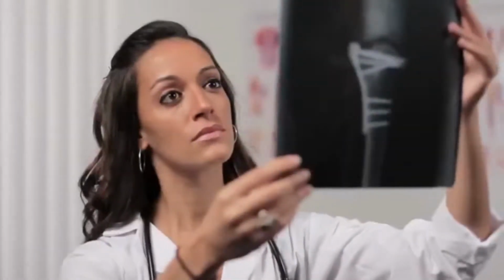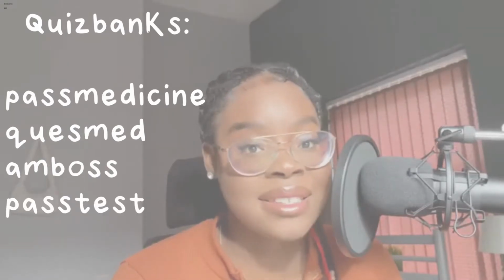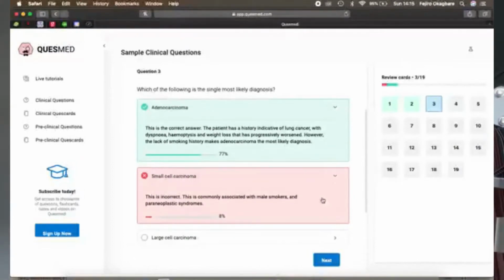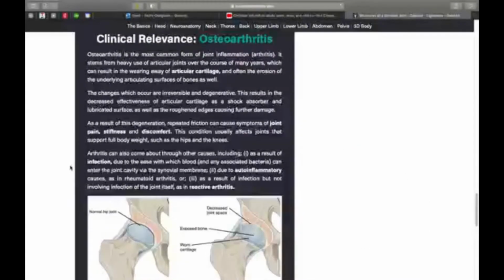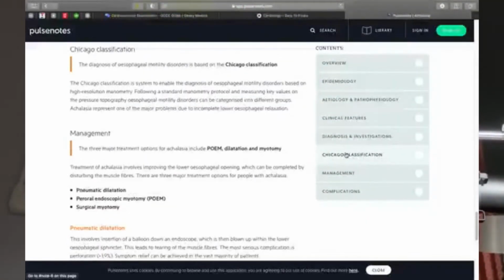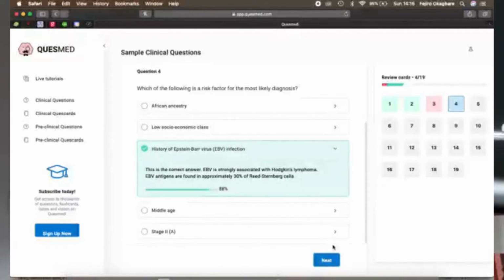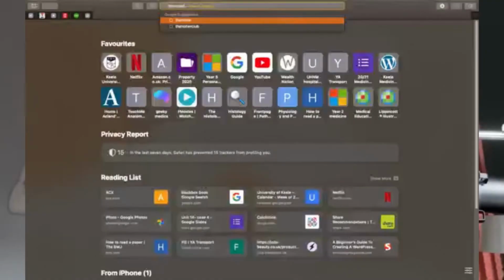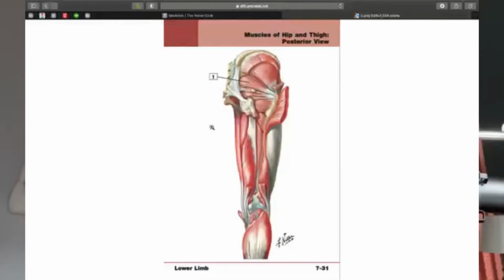the 10 MED SCHOOL RESOURCES that CHANGED my grades...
apologies for the video quality, hopefully the content more than makes up for it :) and If you liked this video, please do leave a like and a comment so your sis can get monetised and upgrade her equipment ASAP 😂

intro edits by matthieu

Fejiro x
scripture of the week:
Colossians 3:23 'whatever you do, work at it with all your heart as if working for the Lord, not for human masters'